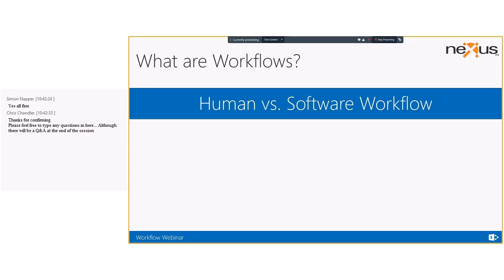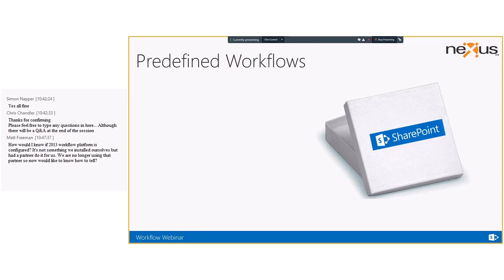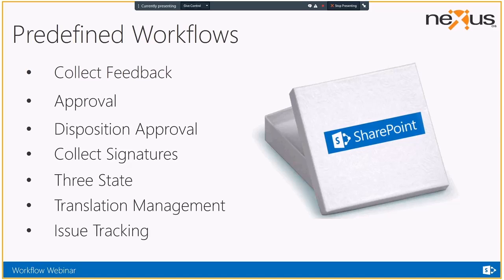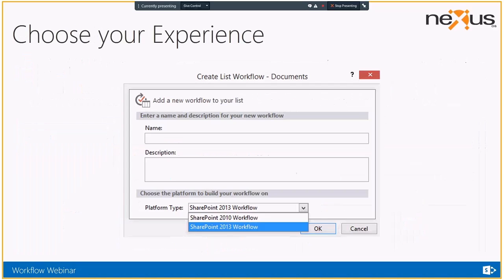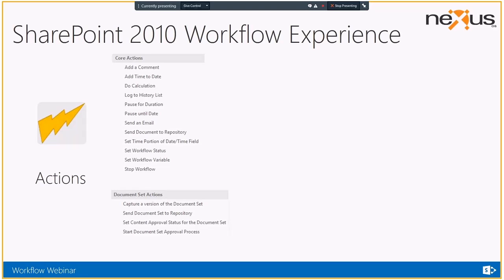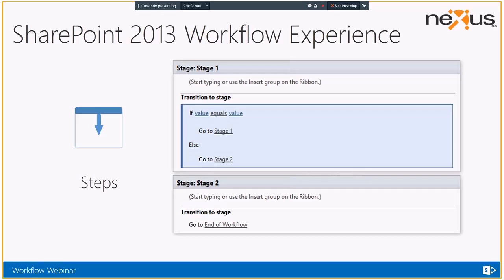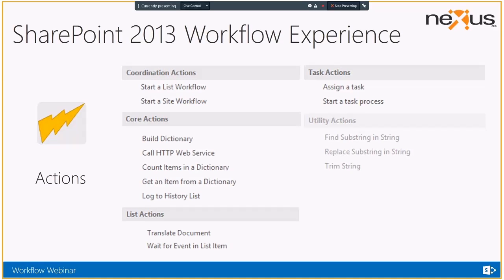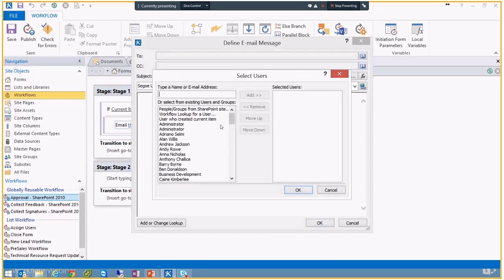SharePoint Workflows Webinar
Discover how SharePoint workflows can reduce the cost and time needed to manage common tasks and business processes.

During this webinar, SharePoint expert Adriano Selmi will show you how Microsoft SharePoint workflows can automate and improve every day and complex business processes.